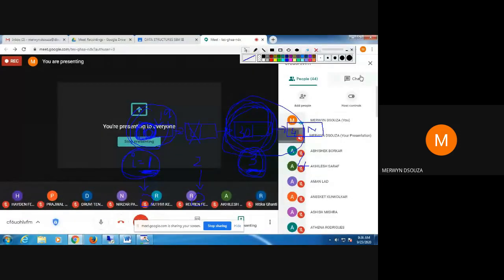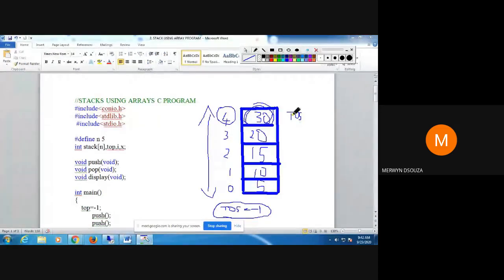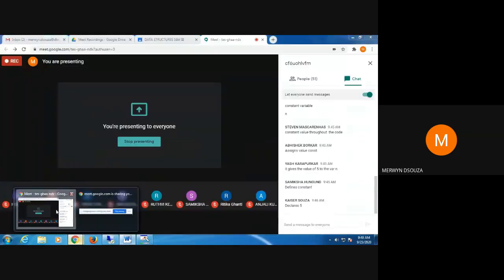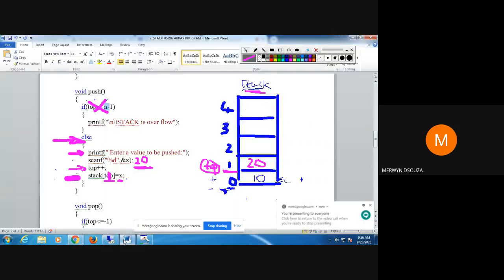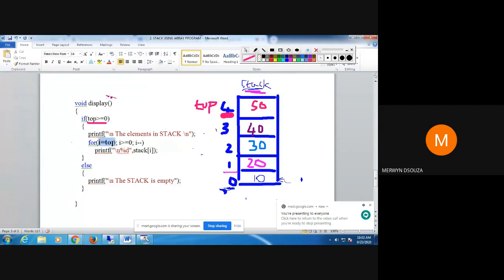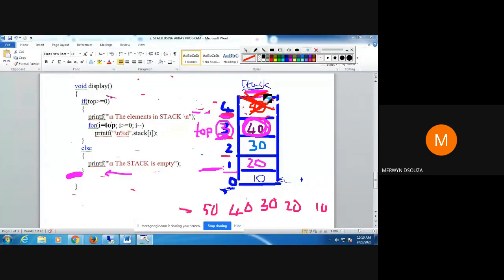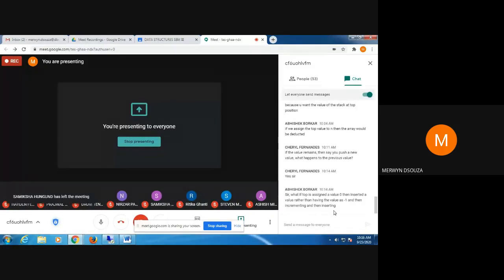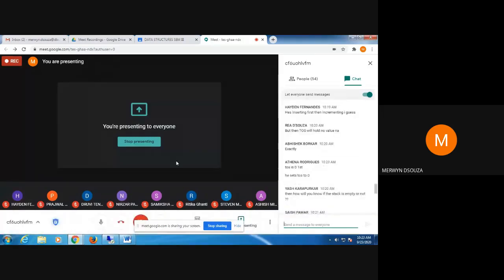LECTURE 10 STACKS USING ARRAYS C PROGRAM